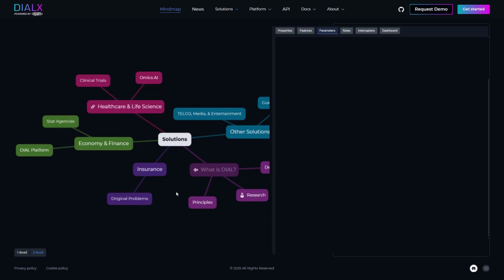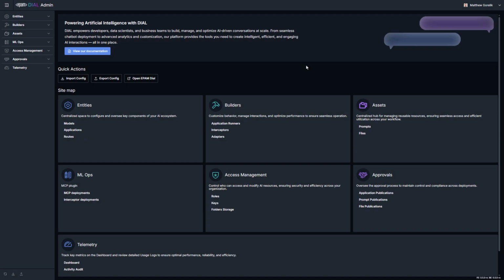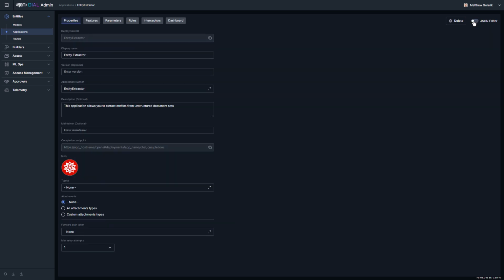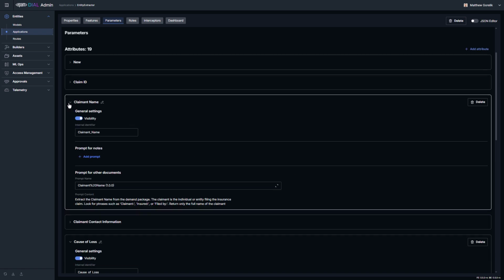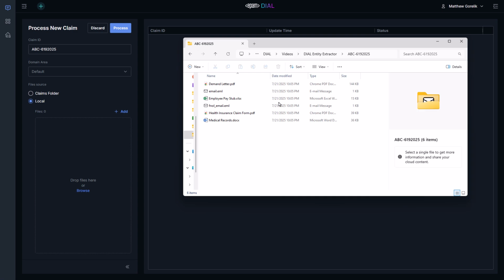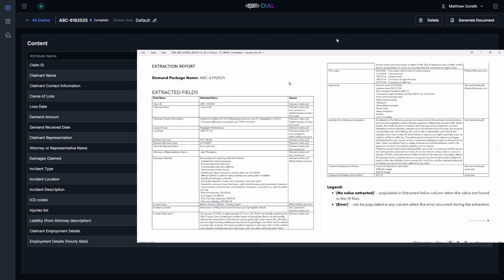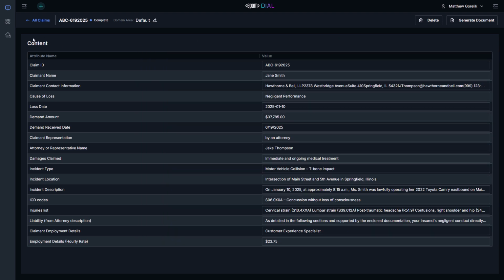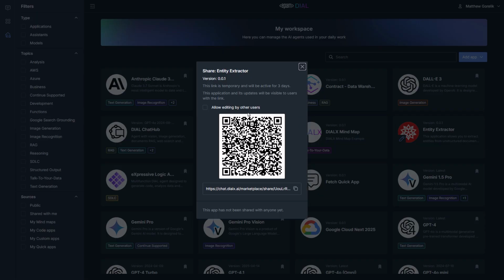DIAL Entity Extractor: Automate Document Data Extraction with AI | Claims Processing Demo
Transform unstructured documents into actionable data in minutes! See how DIAL Entity Extractor helped a major insurance carrier drastically reduce claim processing time while maintaining accuracy. This powerful AI application extracts pre-defined information from any document format - perfect for insurance claims, clinical studies, financial reports, and more.

⏰ Video Timestamps:
00:00 Introduction
01:00 DIAL Admin Application Parameters
01:40 Attribute Definitions
02:00 Claims Assistant In Action with DIAL Chat
02:50 Report Generation
03:10 Outro (DIAL Marketplace)

🎯 What You'll Learn:
✅ How to configure custom entity extraction parameters
✅ Processing mixed document formats (Word, PDF, Excel, emails)
✅ Manual validation and accuracy verification workflows
✅ Automated report generation from extracted data
✅ API integration for batch processing automation
✅ Real-world insurance claims assistant implementation

🔧 Key Features Demonstrated:
Multi-format document ingestion
Customizable extraction prompts and parameters
Source document referencing and validation
JSON-based configuration via API or GUI
Built-in guardrails and monitoring
Automated Word report generation